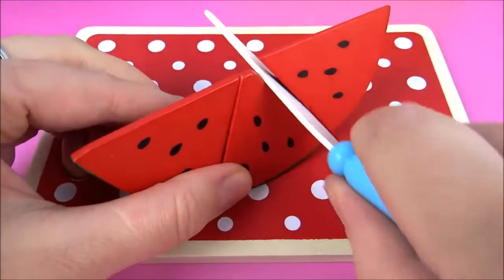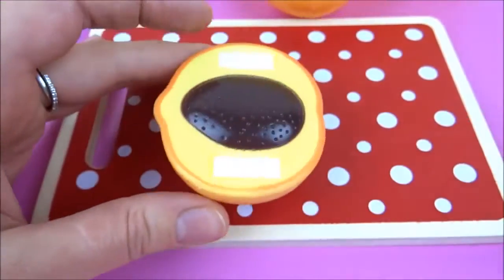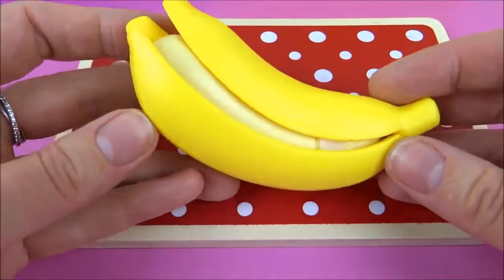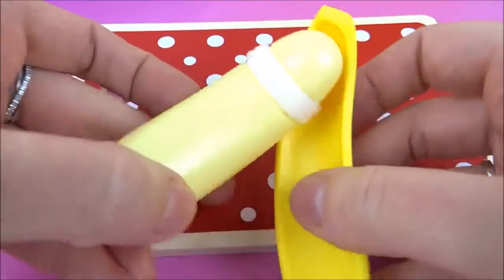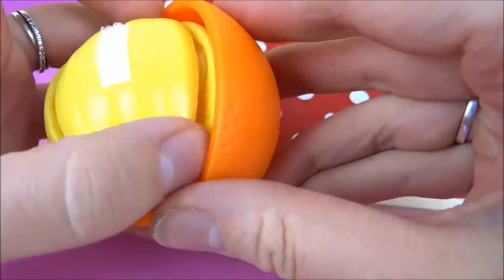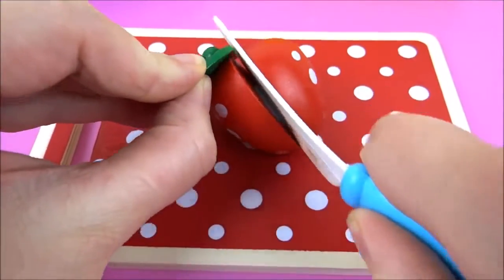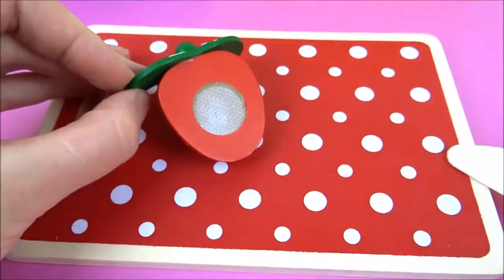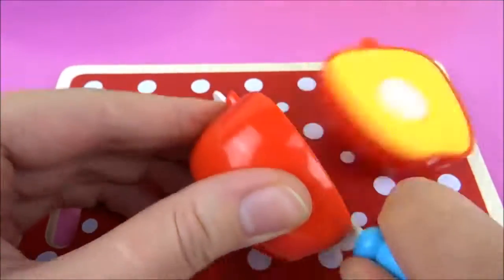Toy Cutting Fruit Velcro Cooking Playset Fruit Salad Wooden and Plastic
This playset is a mix of sliceable and peelable plastic and wooden fruits with which I make a fruit salad in the video. Cutting and peeling fruit and food playsets are both educational and fun for young children to play. It develops their imagination through role-play, while helping to develop their fine motor skills, problem solving skills and memory, solving puzzles and memorizing the names of various fruits and colors. It is also very affordable and great for both boys and girls. This toy is also like a puzzle for children that they can take apart and then learn how to put the pieces back together correctly to make the foods whole again.

The fruits featured in this video include banana, green apple, red apple, strawberry, watermelon, orange, peach.

Playland is a channel for babies and young children. It aims to entertain and educate by using toys that aid in learning colors, shapes, numbers, role-play, as well as in developing fine motor skills, memory skills, and hand-eye co-ordination.